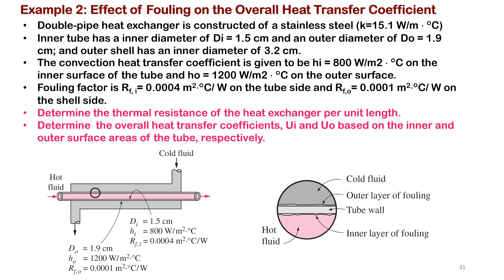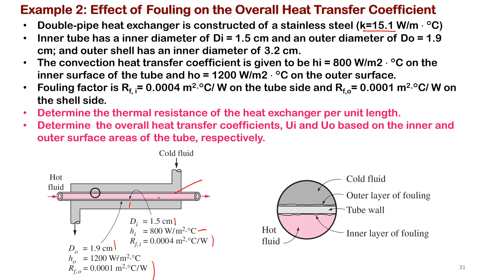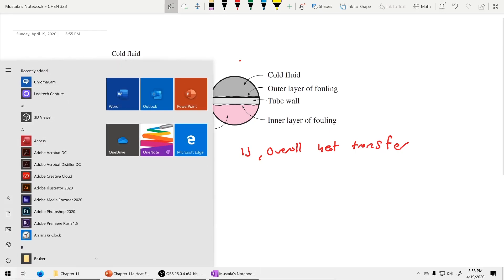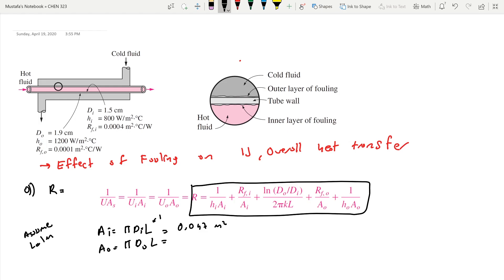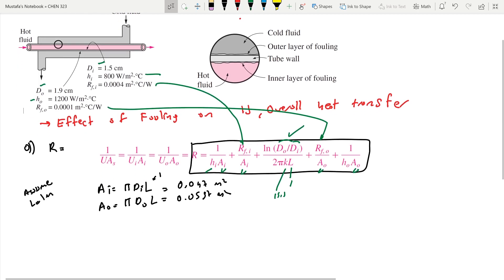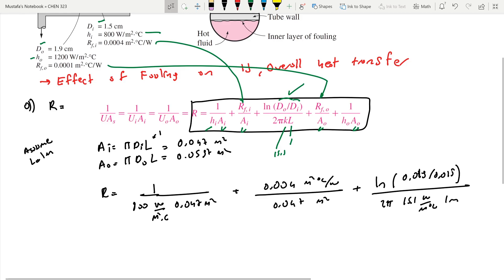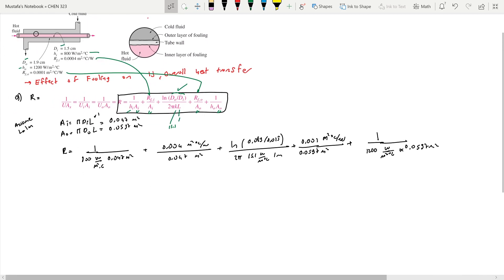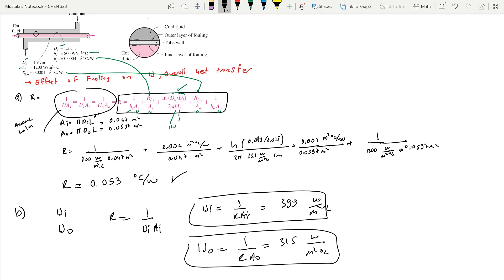CHEN 323: Chapter 11 Video 4